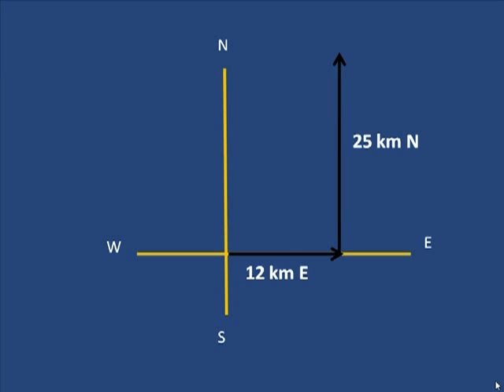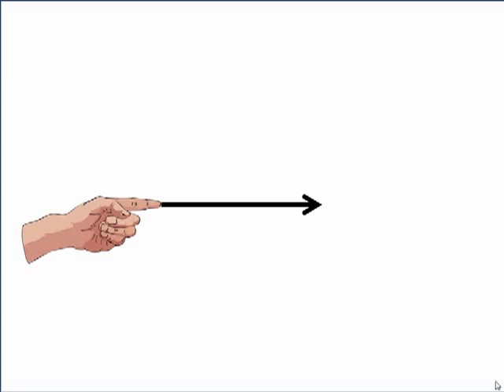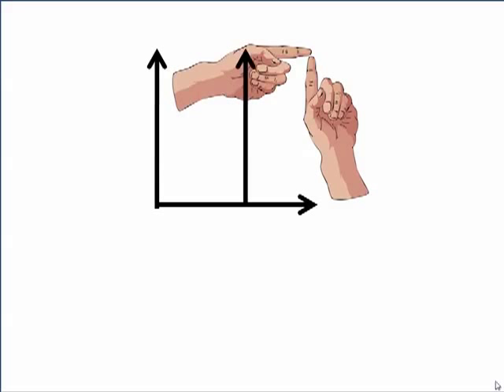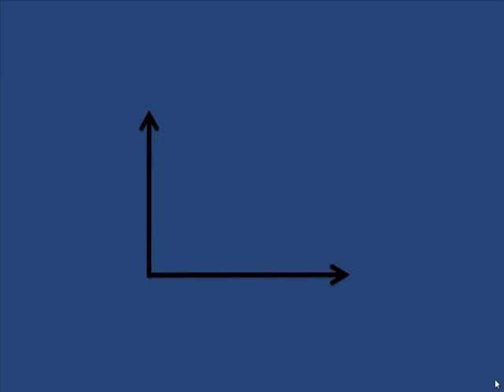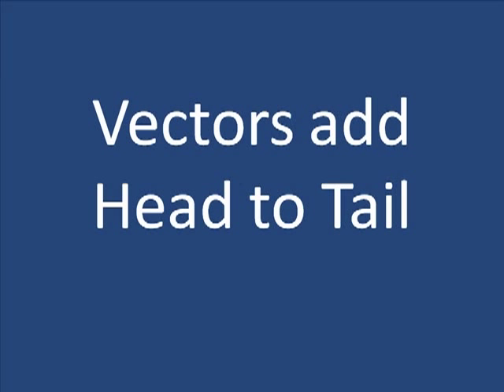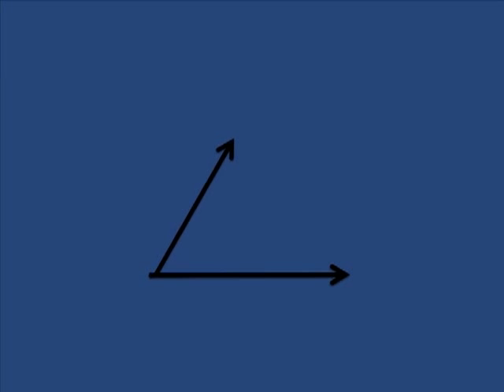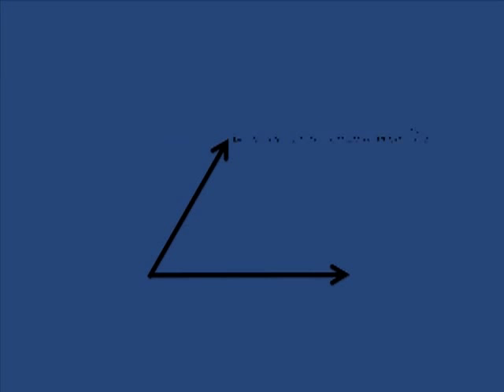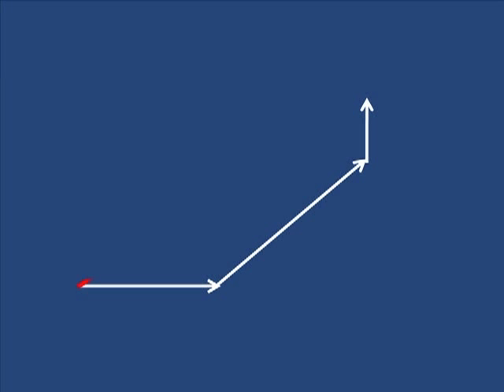Adding Vectors Part 1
Take some time to learn the general rule for adding vectors that will work in all circumstances with one of Castle Rock's physics superstars.